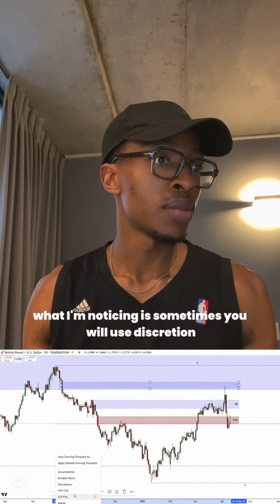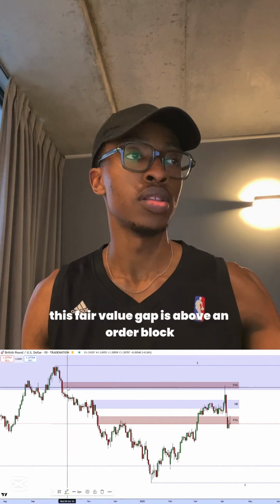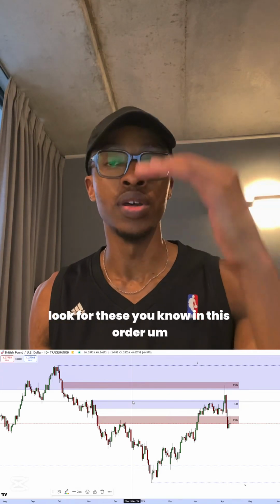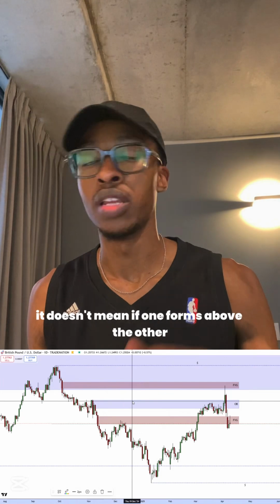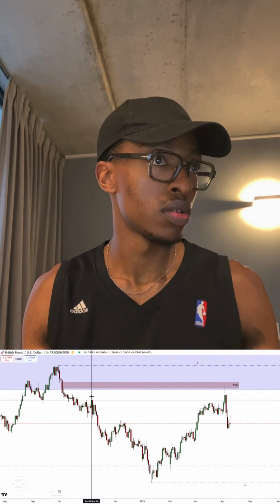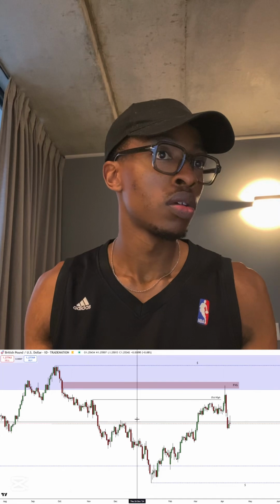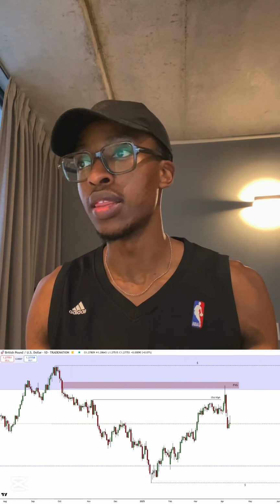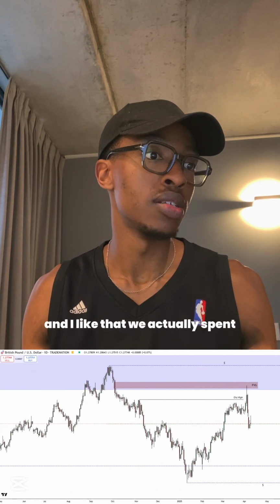Plotting PD Array’s 101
Day 101/365 of The Daily Nugget